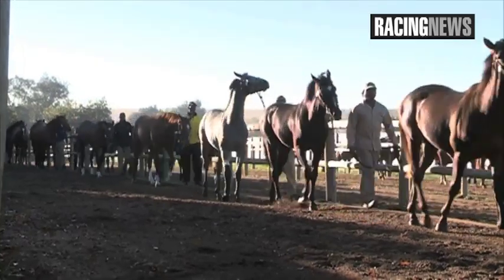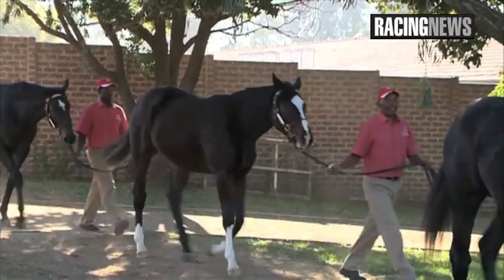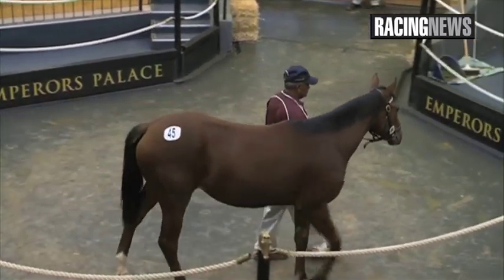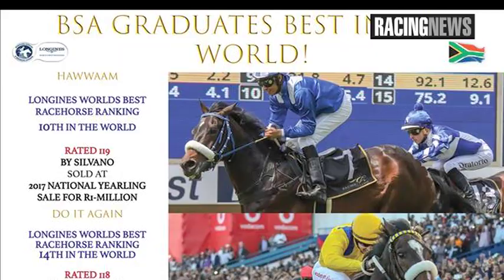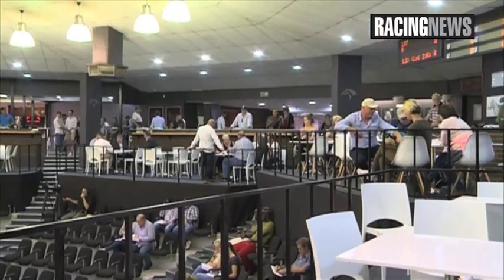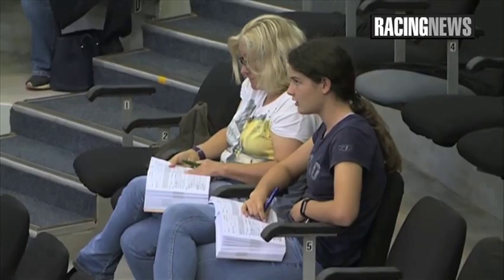RACING NEWS 14 APRIL 2019 : PREVIEW BSA NYS 2019